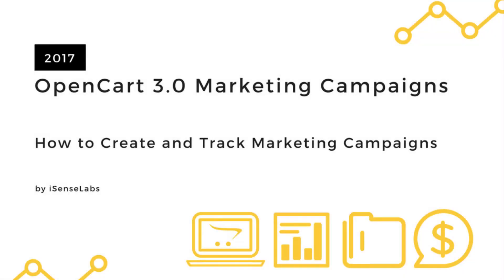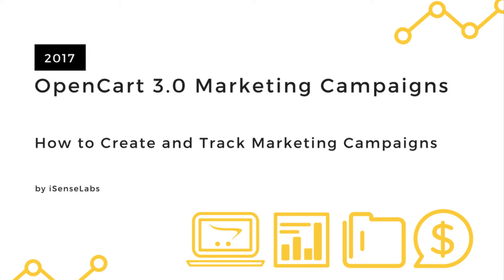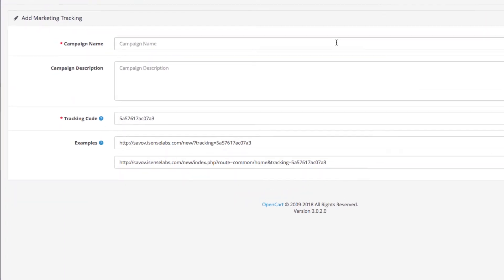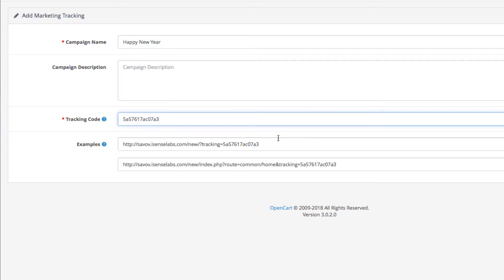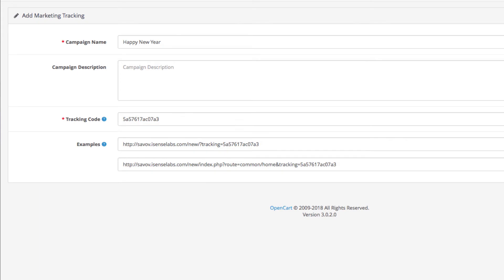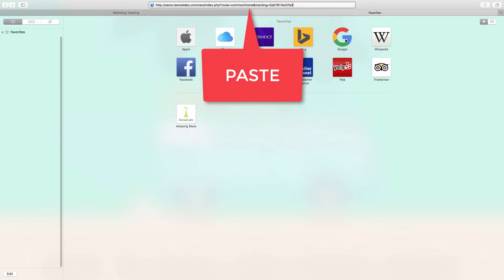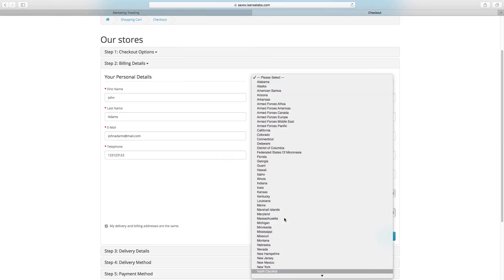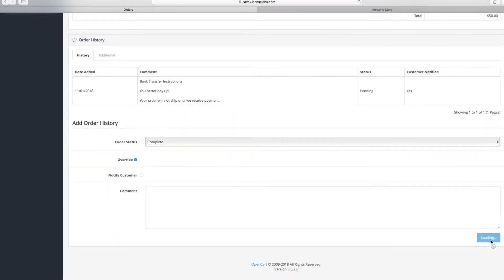How to Start and Track a Marketing Campaign in OpenCart 3.x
In OpenCart 3.x, creating a marketing campaign means generating a link with a tracking code. The code is used to gather data about the number of clicks and orders made on the link.